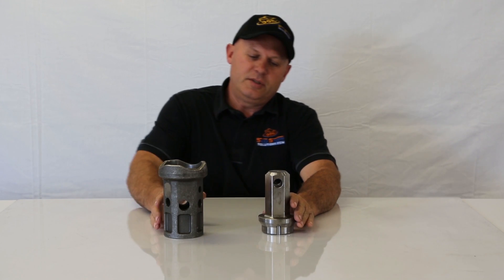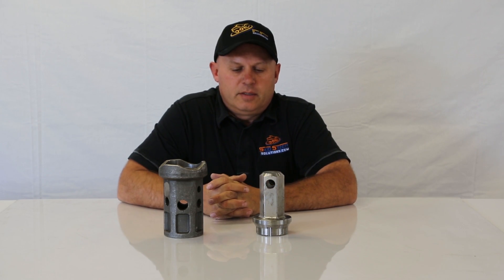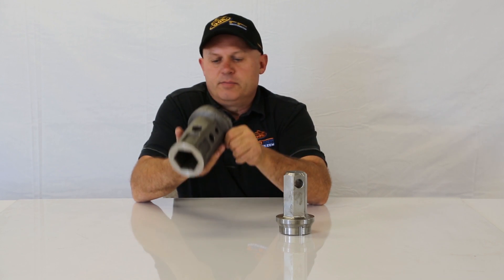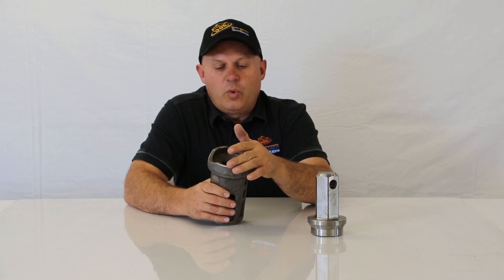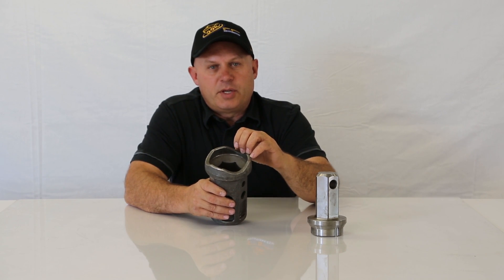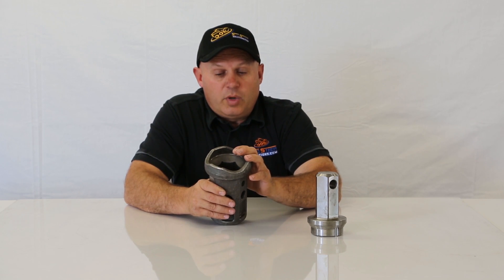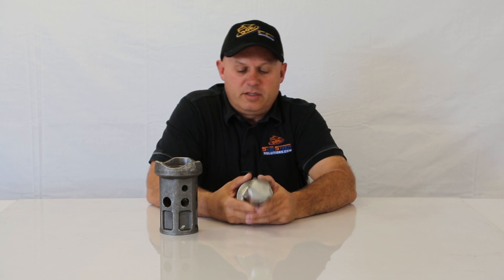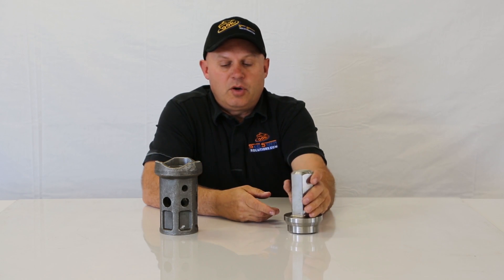Auger Repair Kit - Skid Steer Solutions Video University Video #11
Skid Steer Solutions introduces their hub repair kit which can also be used to make your own extensions.